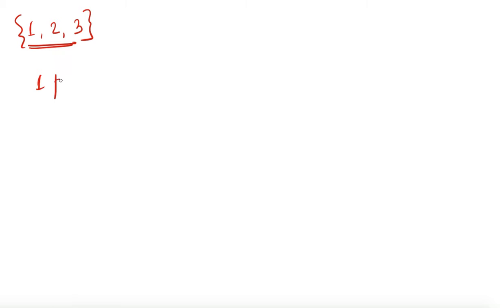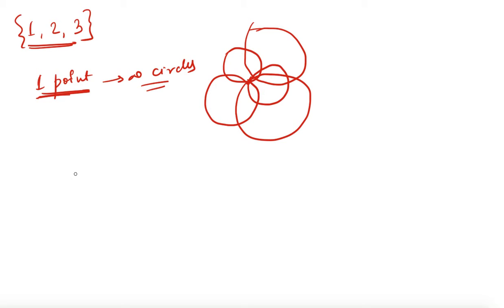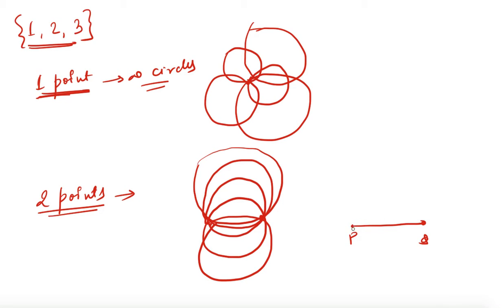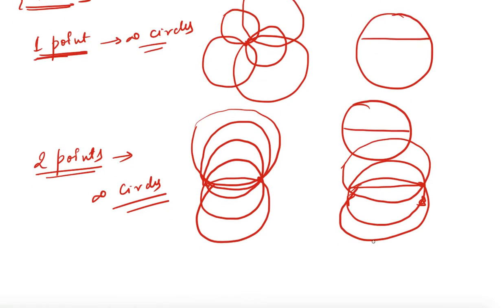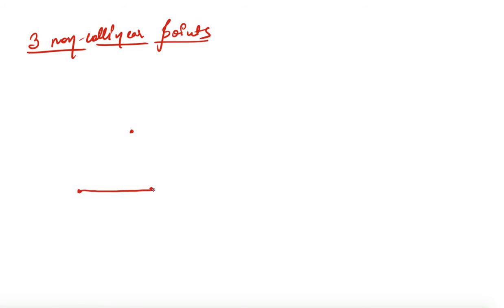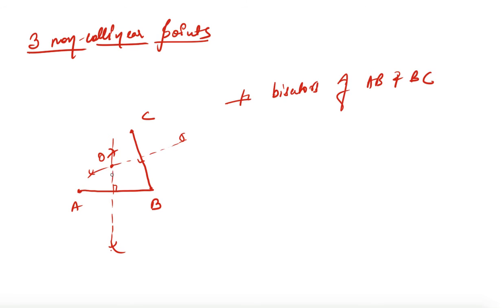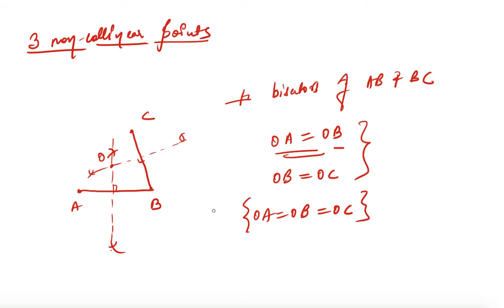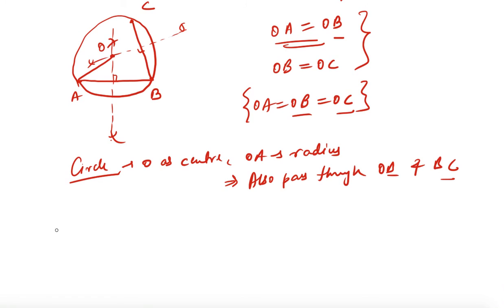circle passing through given points